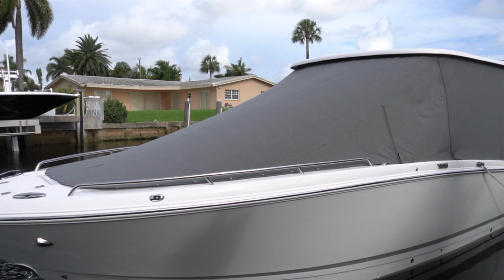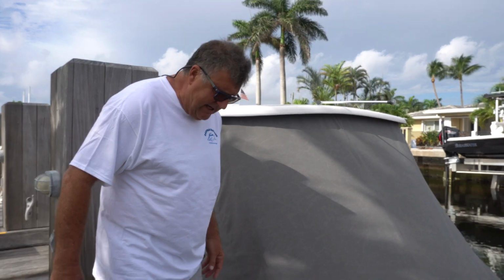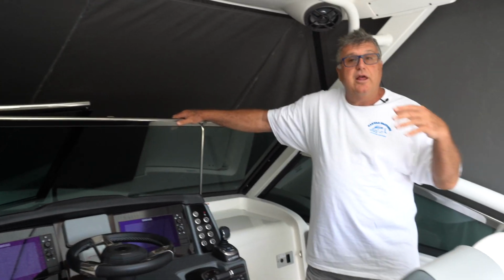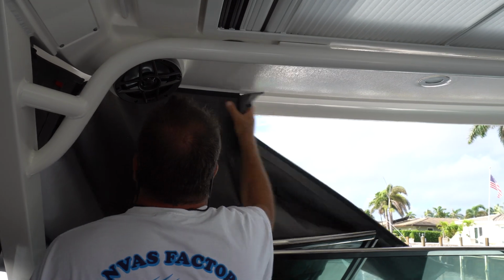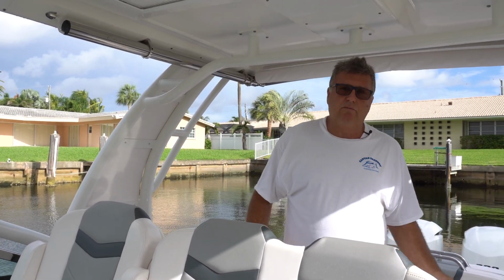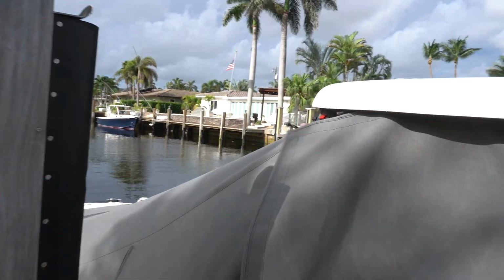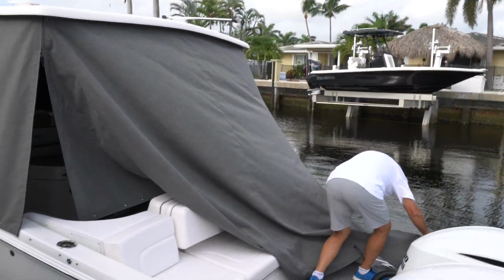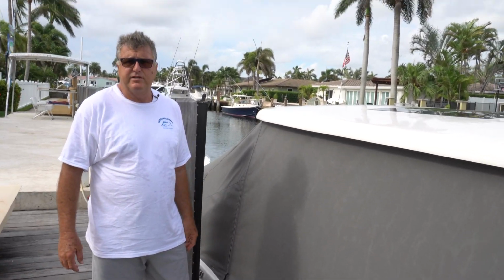BEST BOAT COVER! Chaparral OSX Full Canvas Cover!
In this video we show you a full boat cover on a Chaparral OSX. This is the best way to protect your boat for years to come. The Canvas Factory is located in Pompano Beach, Florida. We can design you a custom boat cover if we have access to your boat! We can however, ship sunshades to you no matter where you are located!

The Canvas Factory is LOCATED in Pompano Beach, Florida: give us a call if your in the area and are interested in us working for you.